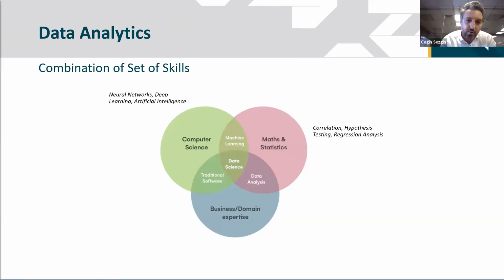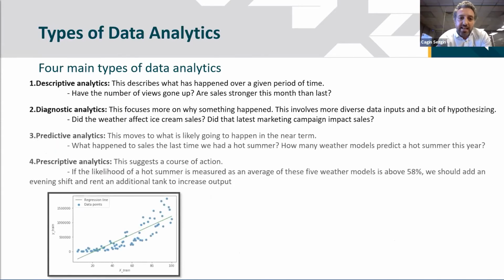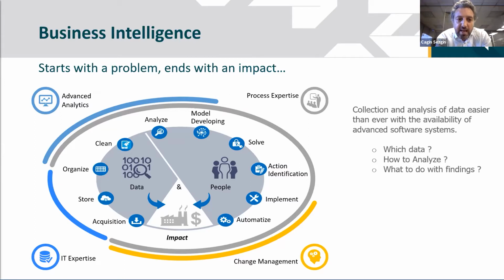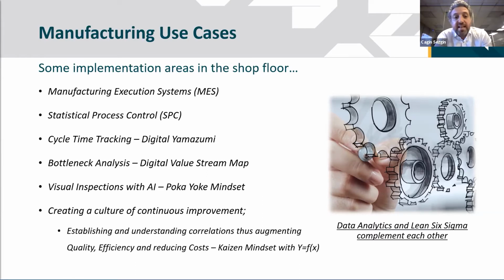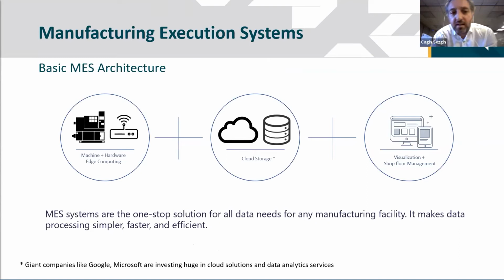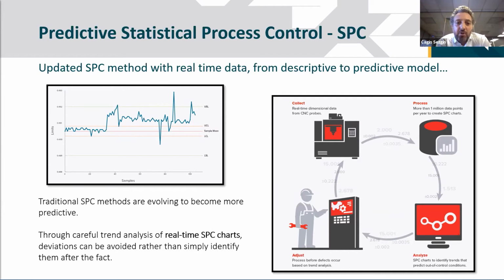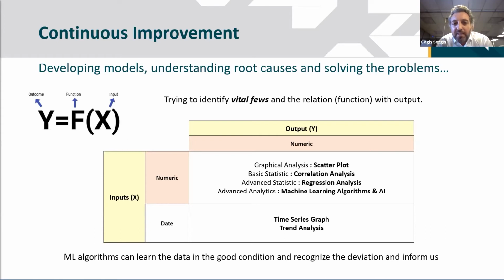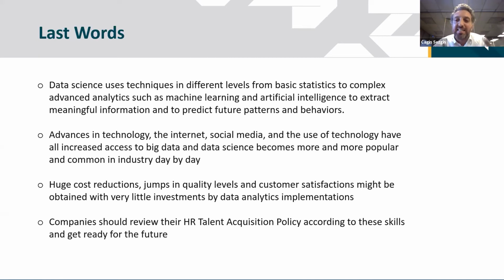رواد قطر | اليوم الثالث | ورش العمل | تحليل البيانات وأهميتها في التصنيع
للمزيد من المعلومات عن رواد قطر